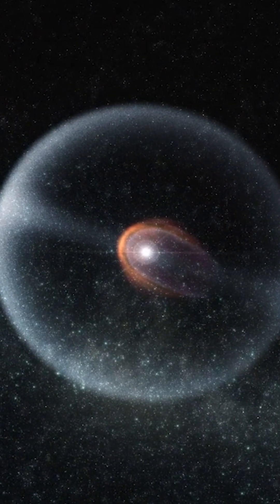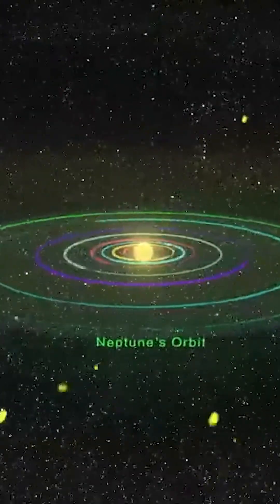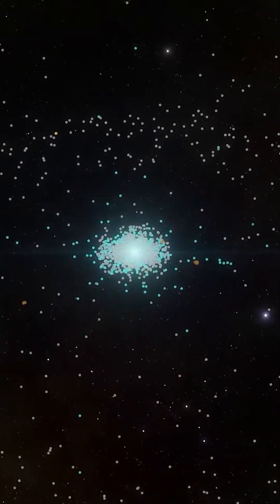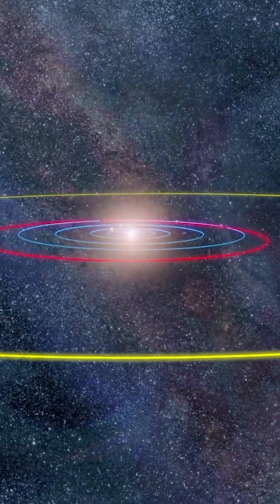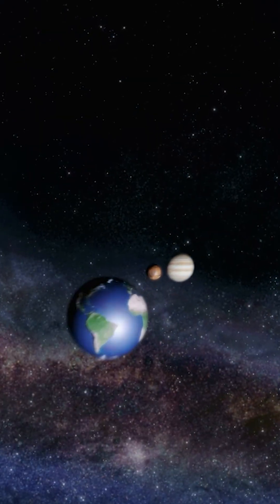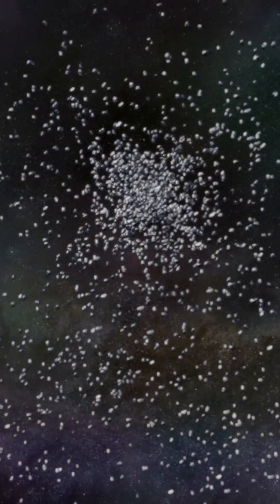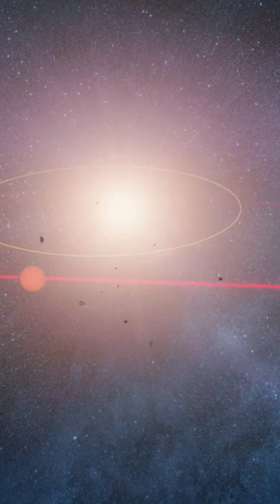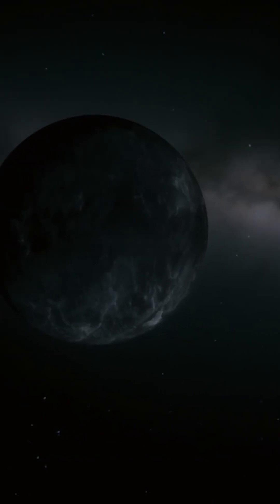Is There a Planet 9?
The Oort Cloud is like the solar system’s invisible shadow, marking the boundary between everything we know and all that still lies beyond our reach.
We've come to understand how stars are born, and we can even measure black holes.
But when it comes to what lies beyond Neptune, the last known planet of our solar system, we’re still mostly in the dark.
In fact, we’re not even completely certain Neptune really is the last planet.
Some scientists believe there could be a ninth planet out there, possibly five to ten times more massive than Earth.
The strongest hint of its existence comes from a group of distant icy objects beyond Neptune that all seem to follow strangely clustered orbits.
Based on calculations, this possible planet would follow a long, stretched-out orbit tilted about 15 to 25 degrees from the plane of the solar system, taking thousands of years to complete a single trip around the Sun.
For now, the Oort Cloud remains something almost poetic—a symbol of where knowledge ends and mystery begins.